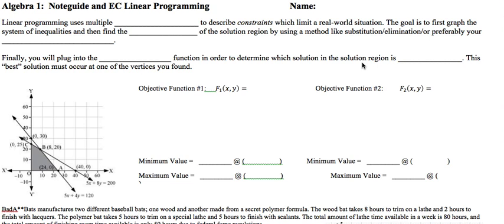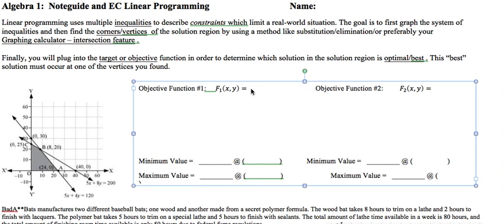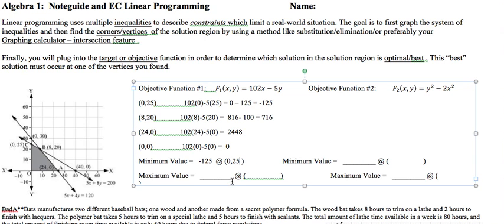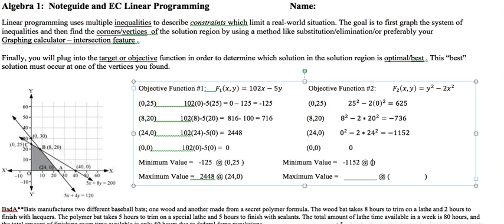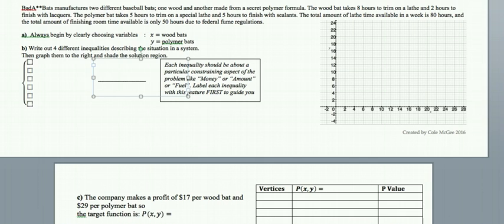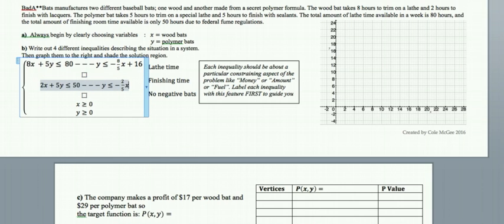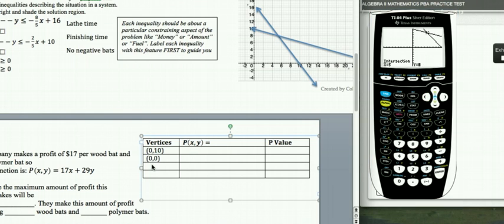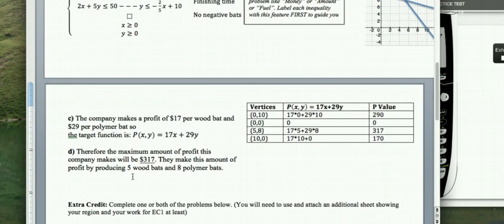Alg1 Linear Programming Introduction